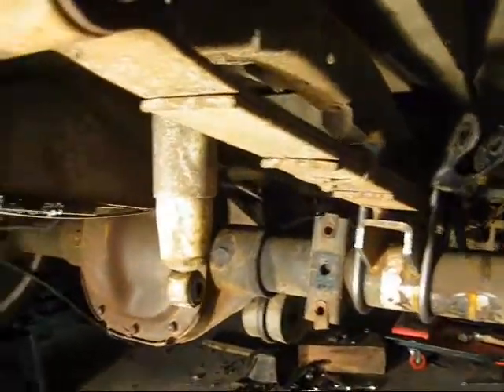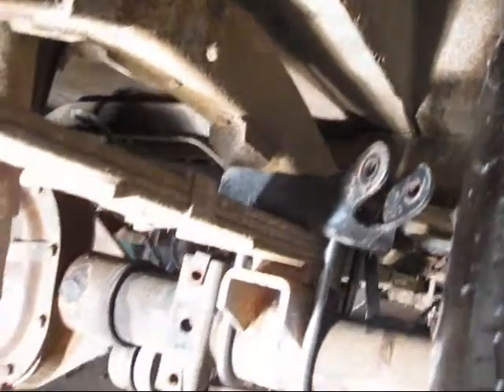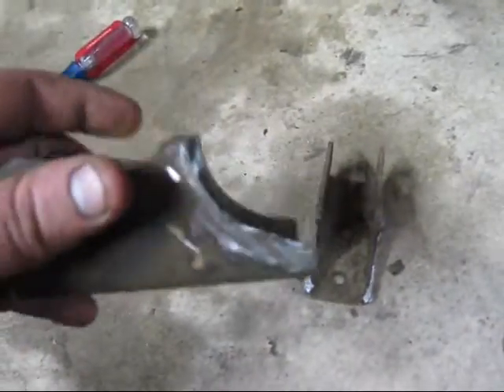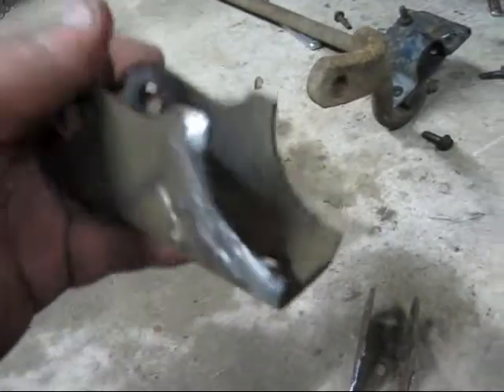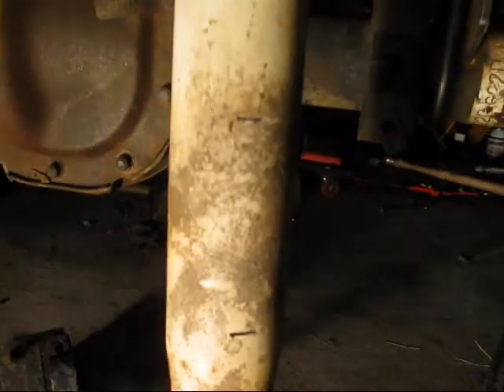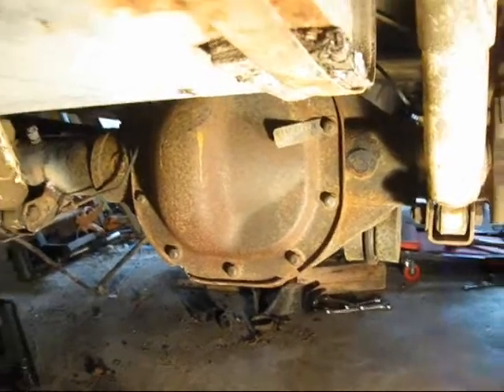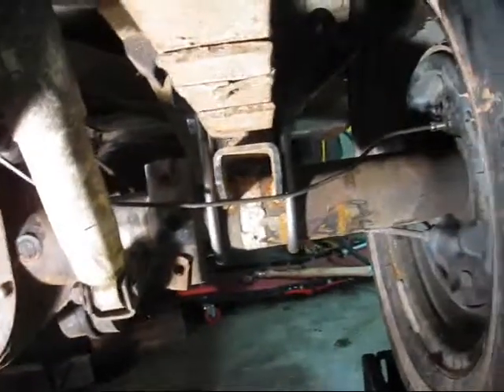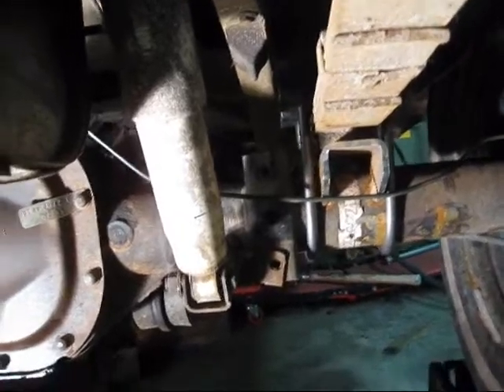dj5 postal jeep project part- 7 shock perches and brake lines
finally im compleatly done with the rear end axle swap in the dj, time to move on to fabricating seat brackets and taking her for a test drive.